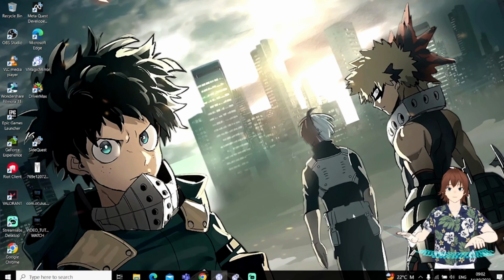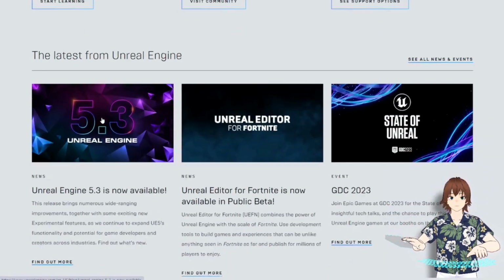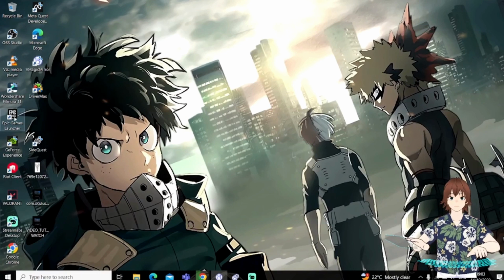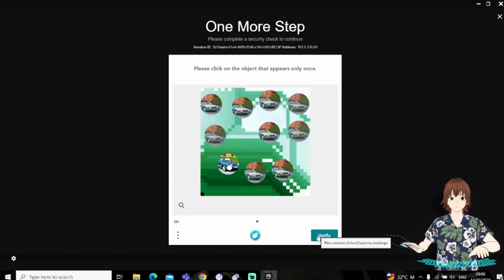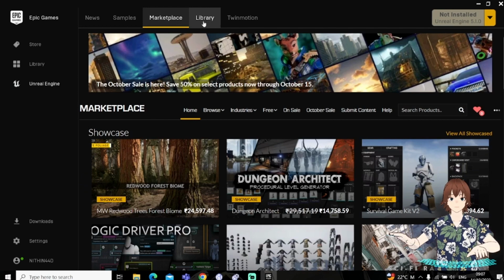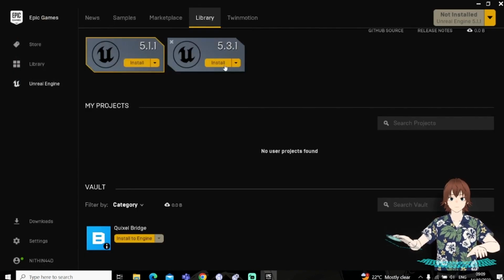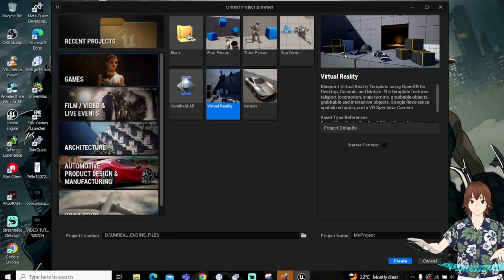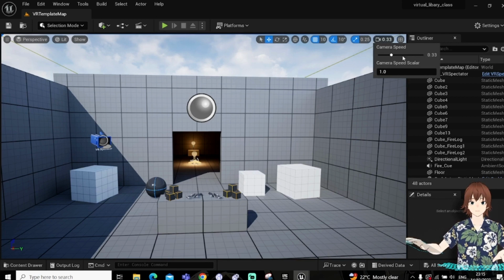Download & Install Unreal Engine 5.3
Hello and welcome to the Virtual Library. I'll walk you through every step of how to get Unreal Engine 5.3 and install it on your own PC for free in this video. but are clueless about where to get it and how to use it? All the information you require to dive straight into cutting-edge technology is provided in this video.